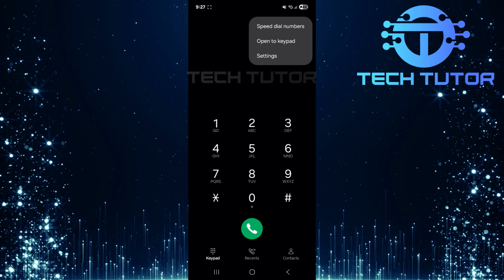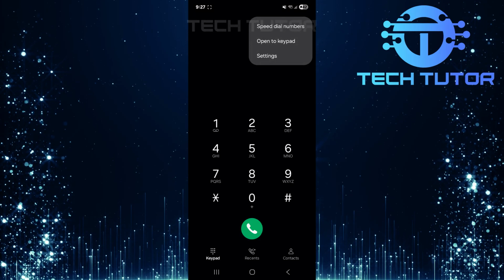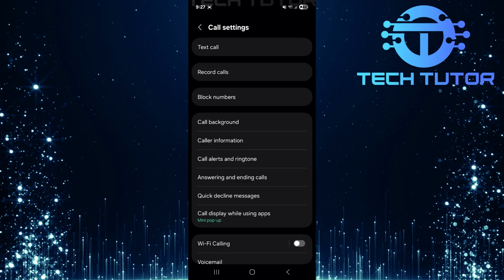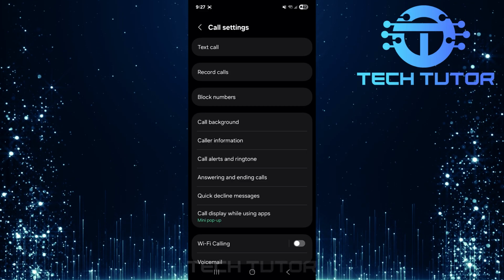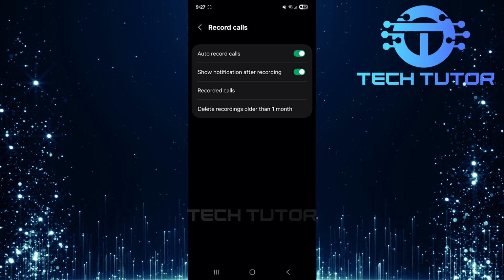How To Stop Call Recording In Android Phone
In this video, we will show you how to stop call recording on your Android phone. Call recording can be helpful, but sometimes you may not want to record your calls anymore. We will guide you through the steps to turn off this feature easily.